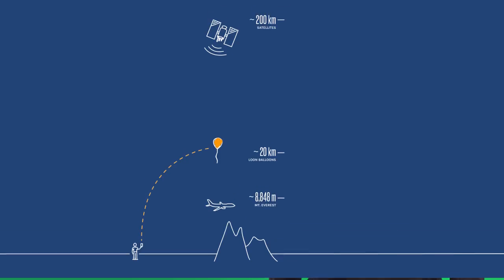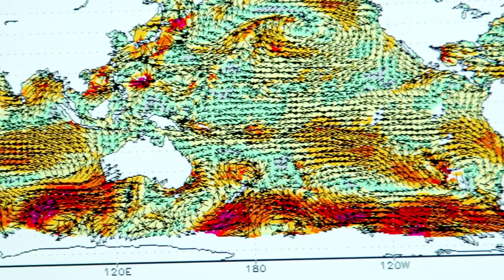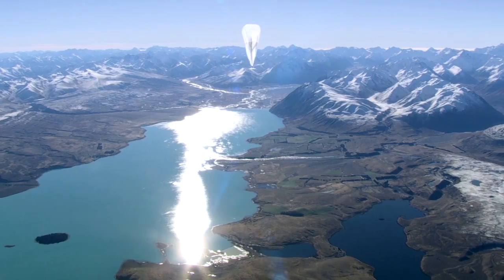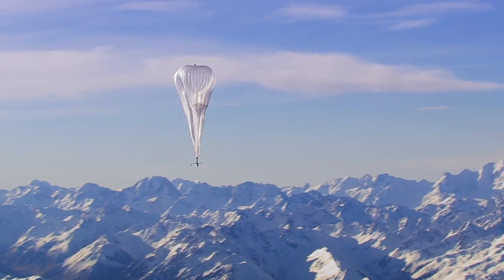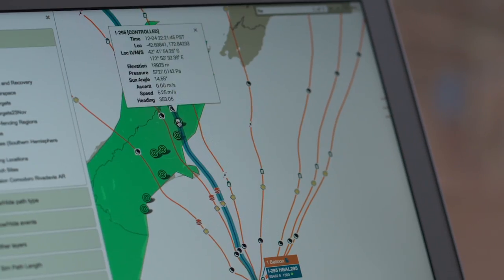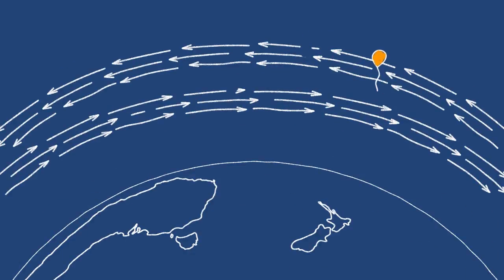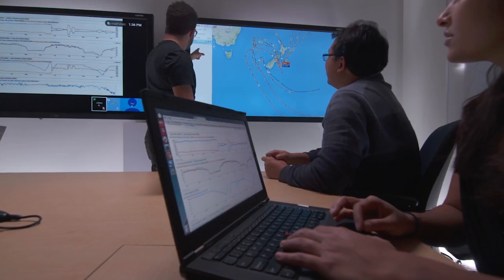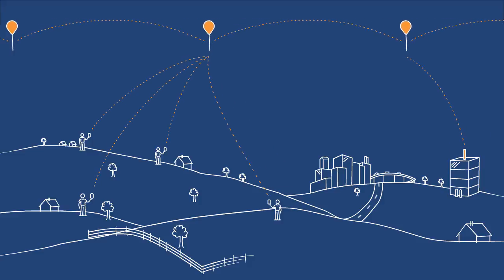CT at Google: Using Balloons and Data to Bring the Internet to the World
For more videos or other resources on computational